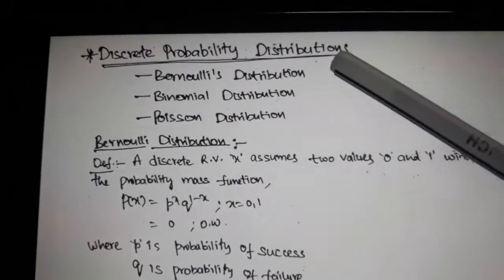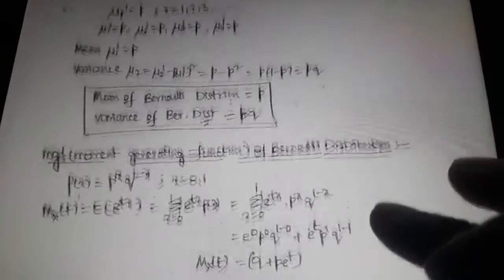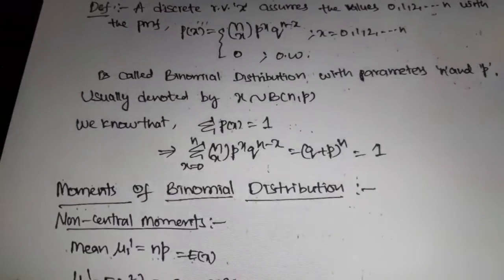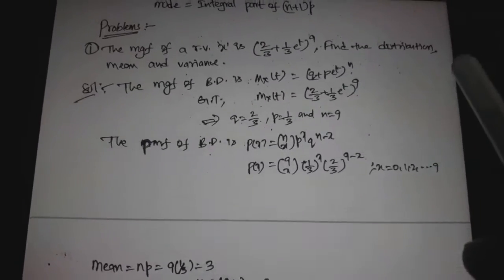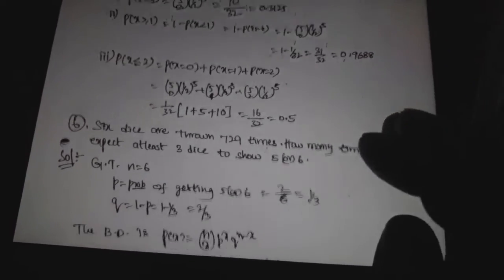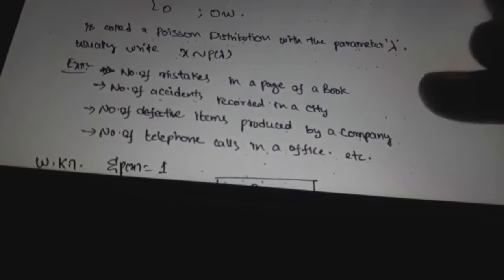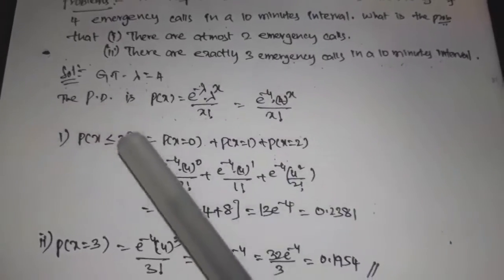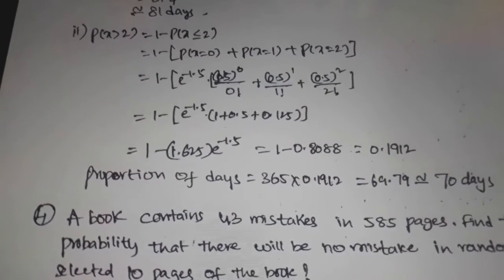Bsc-III(S) Basic Stats part -III